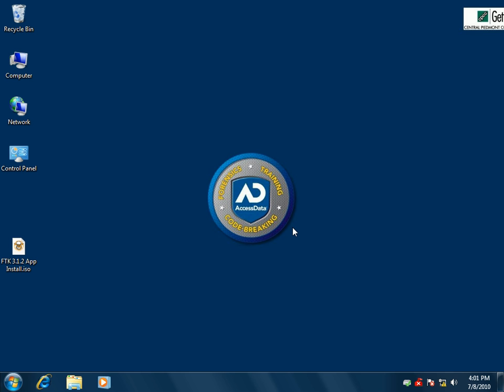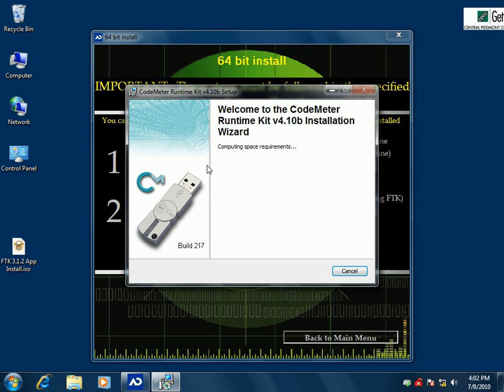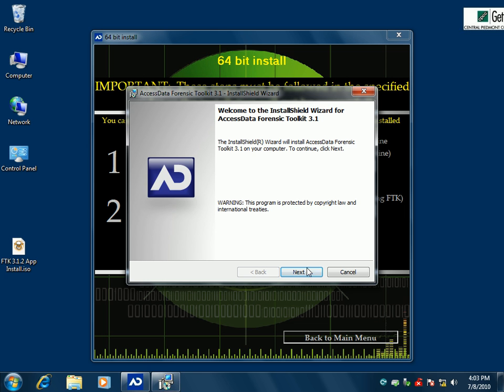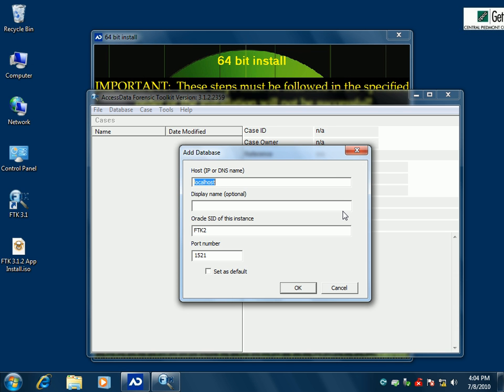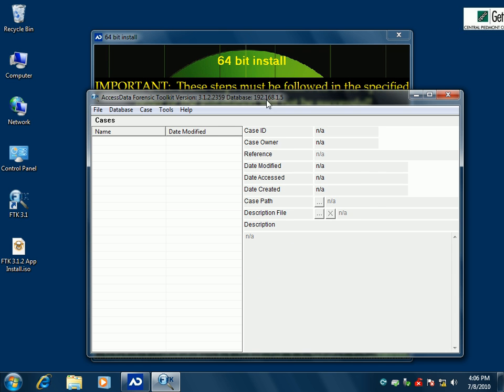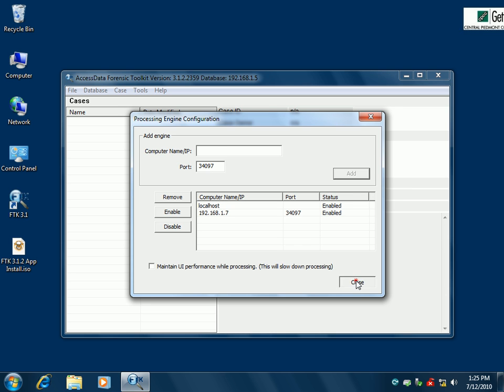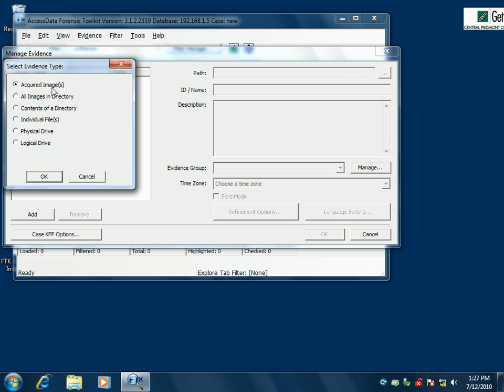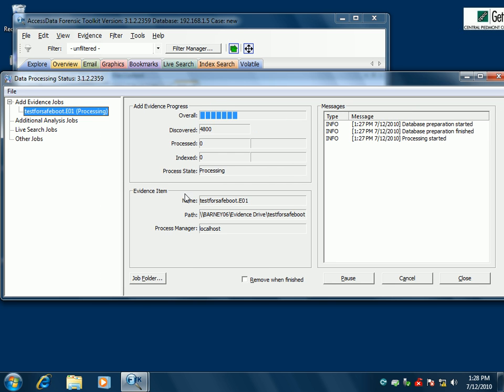ftk install.flv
FTK Header install